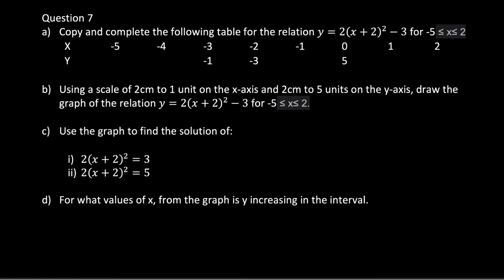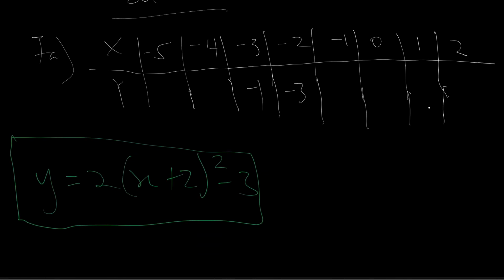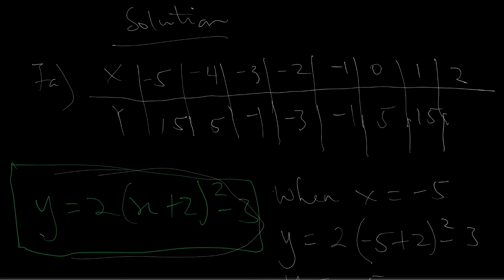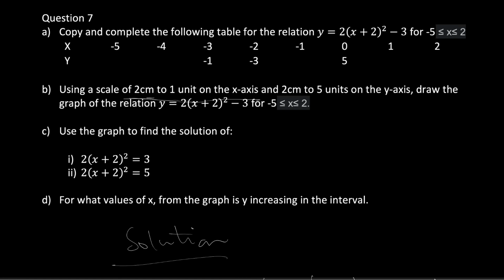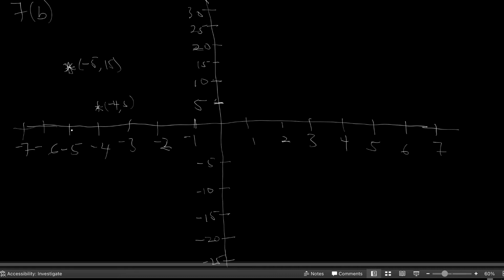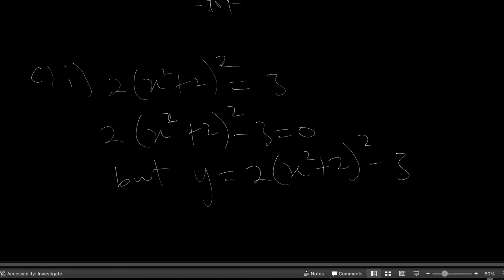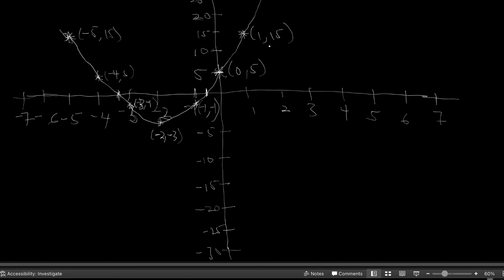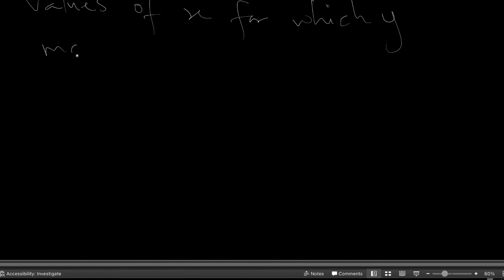WASSCE May June 2018 Core Math paper two, Solution to Question 7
Step by step solution to WASSCE June 2018 Core Mathematics paper 2 question 7

Timecodes:
question 00:00
solution a 01:22
solution b 05:27
solution c 10:28
solution d 14:14